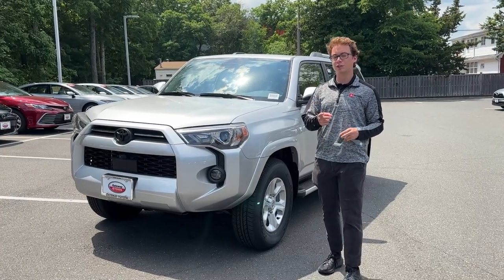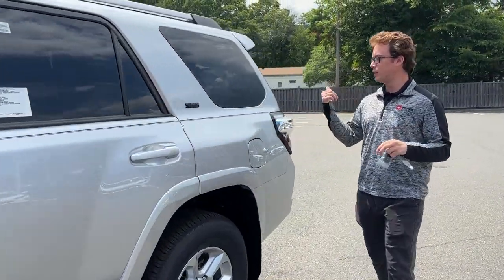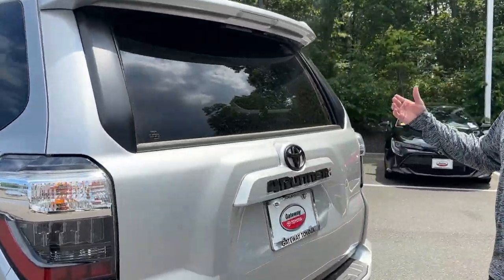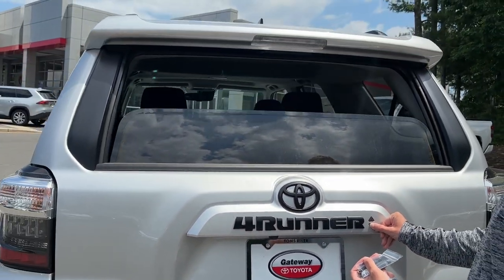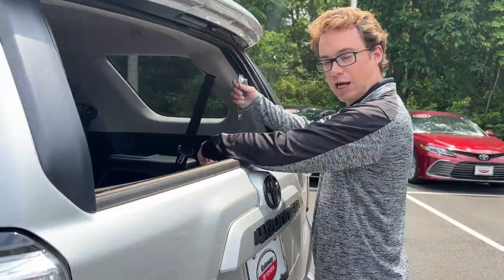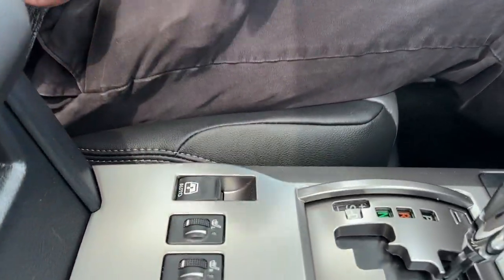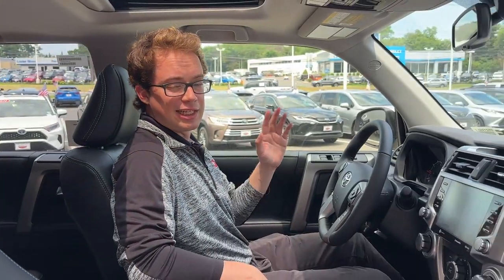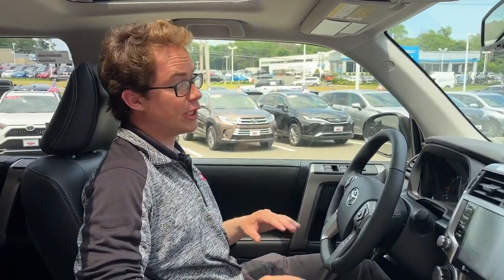Product Specialist, Matt, is here to show you one of the best features of the 2024 Toyota 4Runner.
Stop by Gateway Toyota to see it in action.